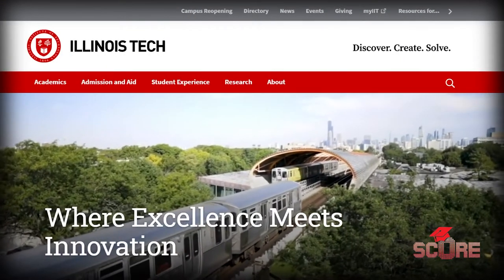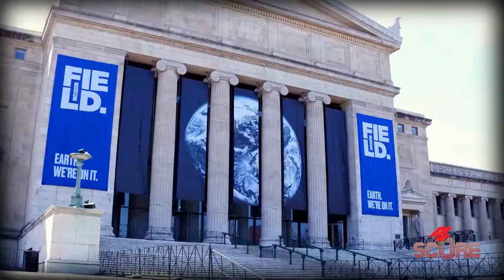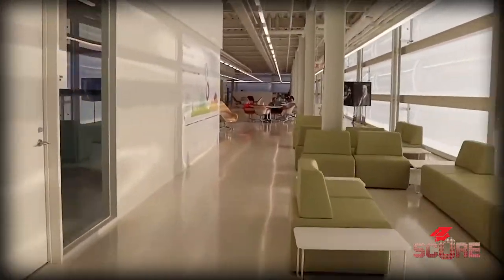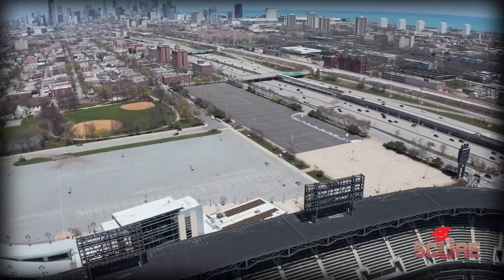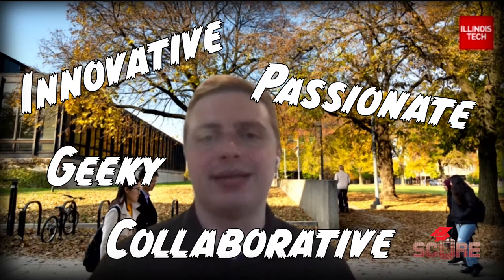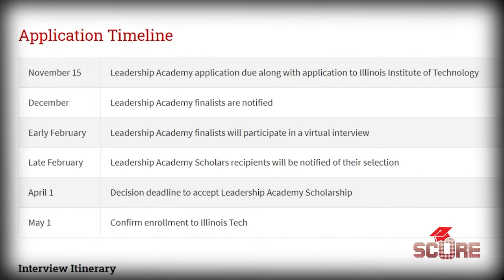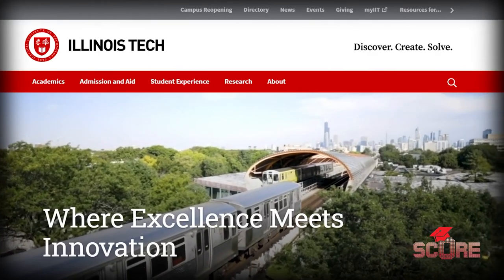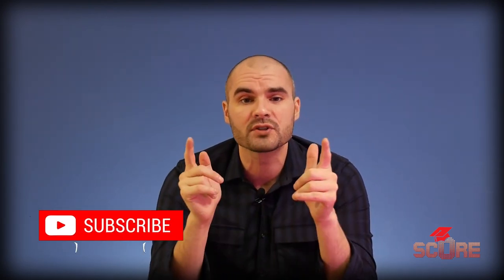Illinois Institute of Technology | Youniversity Episode 2: IIT, Illinois Tech, Study in Chicago!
My favorite city in the United States is Chicago, and so I was super hyped to do this episode of Youniversity. It's Illinois Institute of Technology, Illinois Tech, or just IIT if you don't have time. Is it the right university for you?

If you're looking for a STEM university in an amazing environment at a price you can afford, then you definitely want to check out Illinois Tech.

Apply by November 15th if you want to have a chance at SCORING the full scholarship from the Leadership Academy: